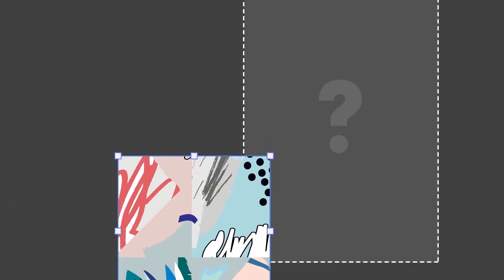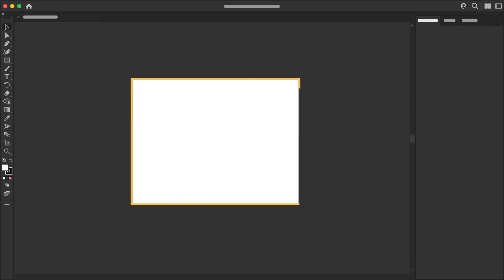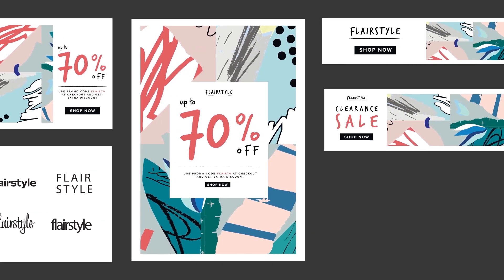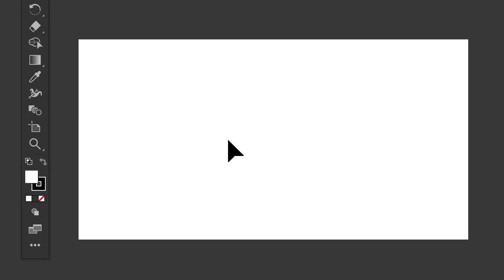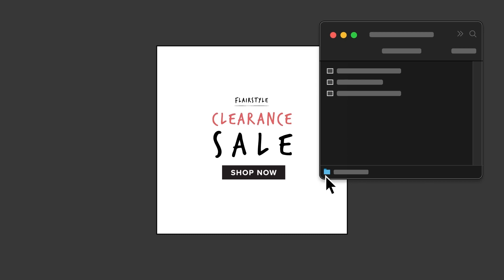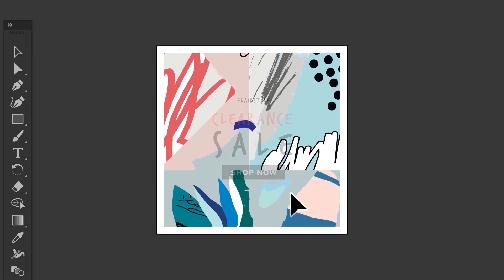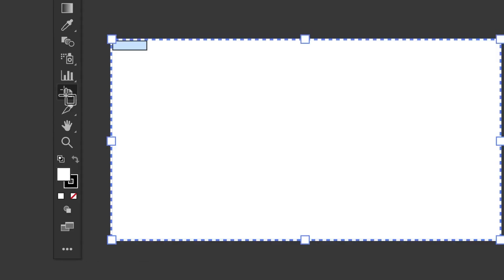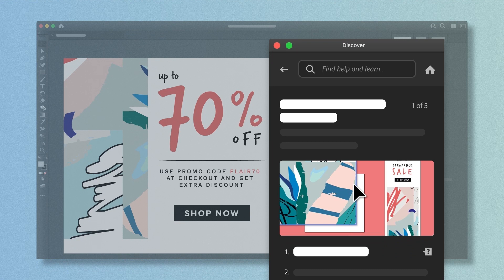Add Visuals to Your Social Ad in Illustrator | Adobe Creative Cloud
Learn how to add graphics and set up your working area to create a social ad in Adobe Illustrator. After watching this quick introductory video, click the link below to explore a hands-on tutorial inside Illustrator where you'll design a social ad for the Flairstyle brand. In the first tutorial of the series, discover how to create perfectly sized graphics.

Content of this video:
00:00 Intro
01:19 Design with a destination in mind
01:29 Start with artboards
01:02 Resize artboards with the Artboard tool
01:22 Add your design content
01:37 Crop an image
01:50 Add shapes
02:09 Recap!
02:26 Outro